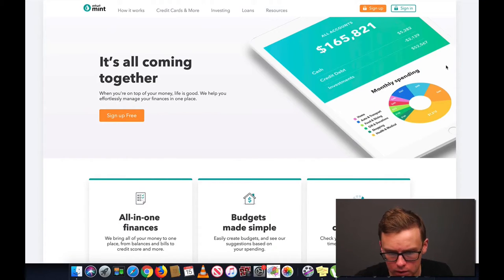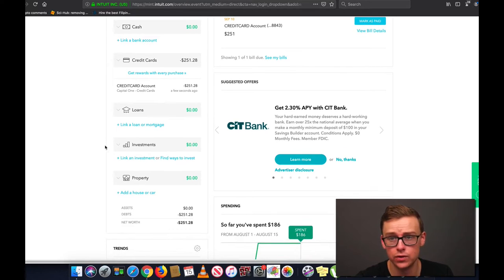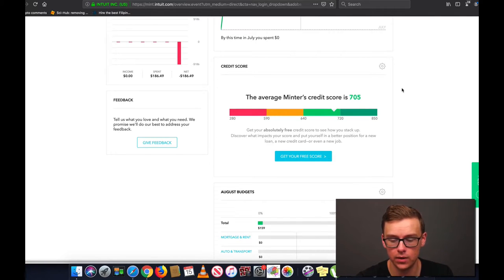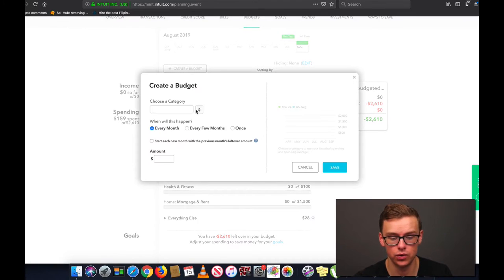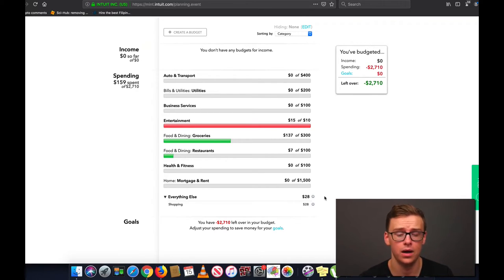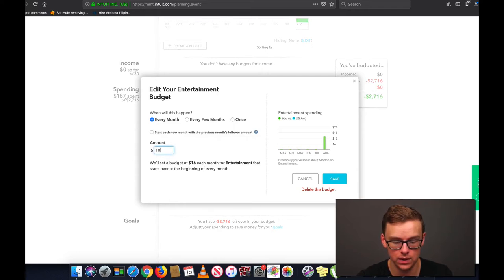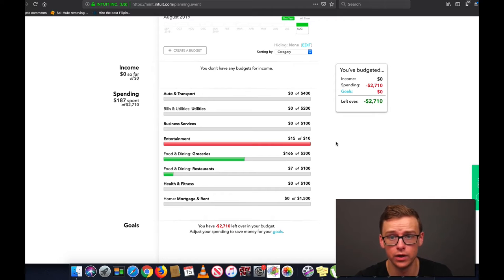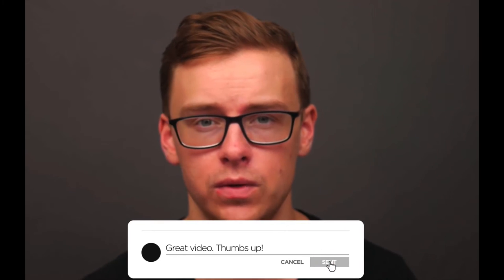The Importance of Budgeting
First, this video is going to be a mint budget app tutorial that will show you how to budget with mint. The next video will show you how to use budgets more effectively allowing you to utilize mint more properly.

On this channel we bring together the works of other youtubers so please go to the link below for the original videos &  show your love by subscribing & tapping that like button but not before you do it to ours.

Get 2 FREE STOCKS ON WEBULL when you deposit $100 (Valued up to $1400):